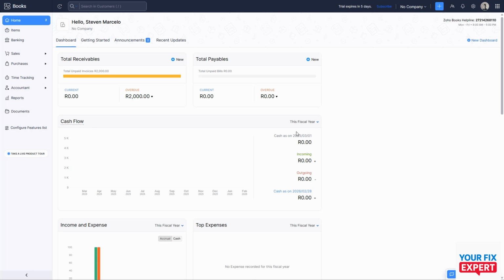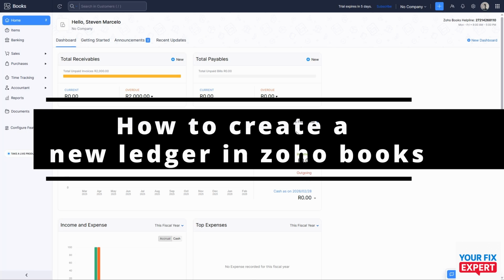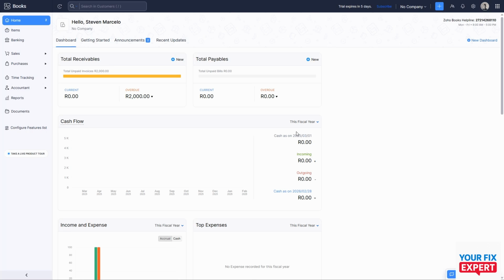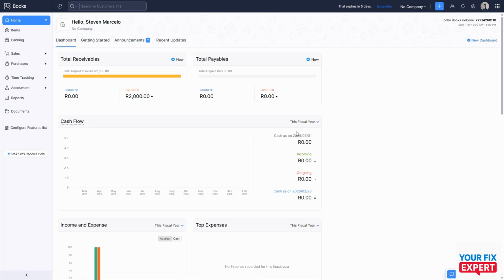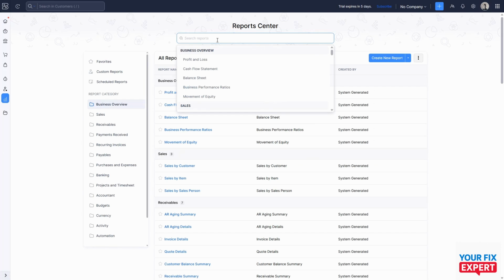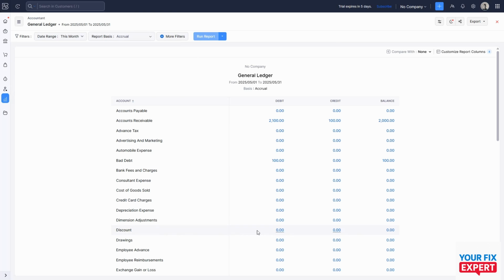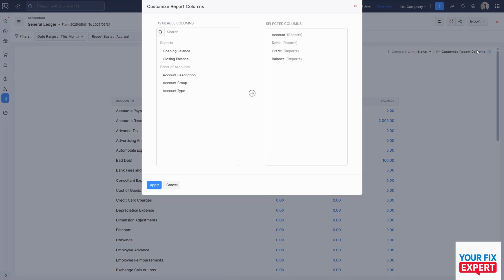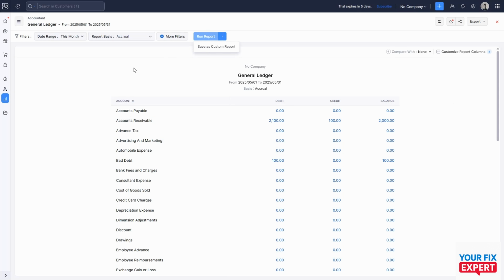How To Create New Ledger In Zoho Books - New Method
In this video, you will learn how to create new ledger in Zoho Books step-by-step. If you want to understand how to create a ledger in Zoho Books easily, this Zoho Books tutorial is perfect for you. We will cover everything from the basics of using Zoho Books to help beginners get started with Zoho Books in English. Whether you are new to Zoho Books or just want to learn how to use Zoho Books better, this Zoho Books tutorial in English will guide you through the process. Watch this simple and clear guide on using Zoho Books to create ledgers and manage your accounts effectively.